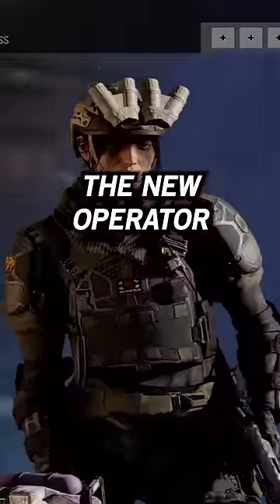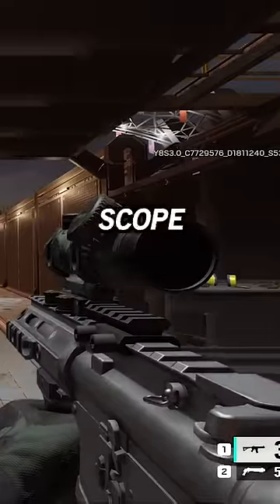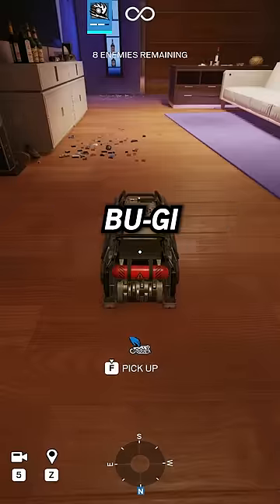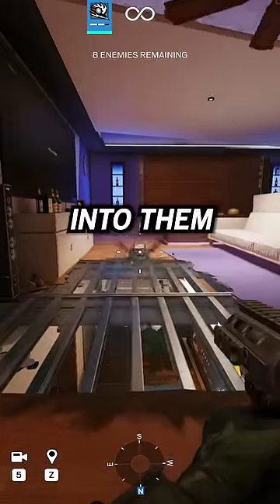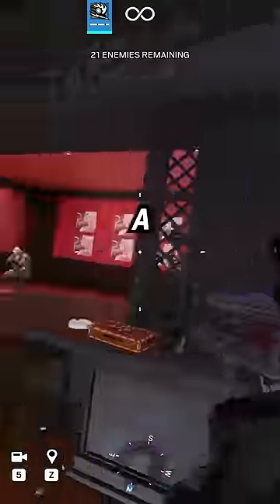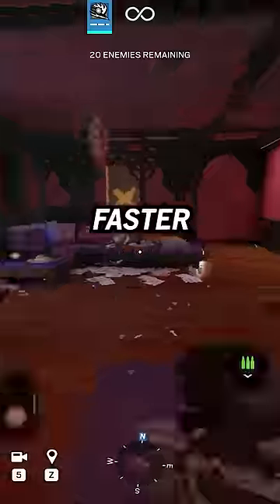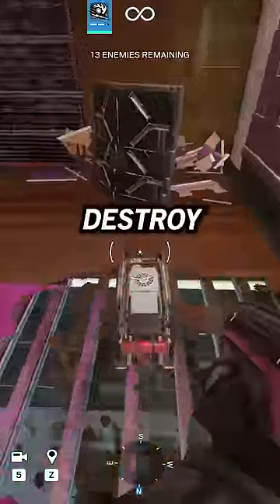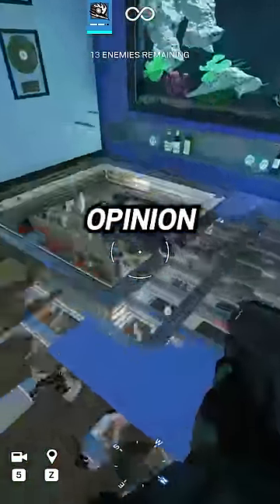RAM IS GOING TO BE NUTS